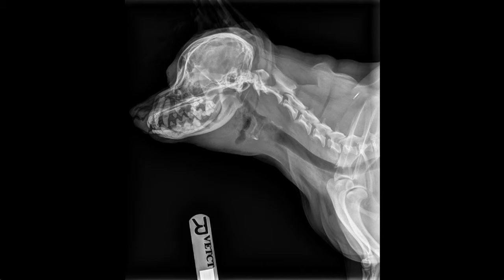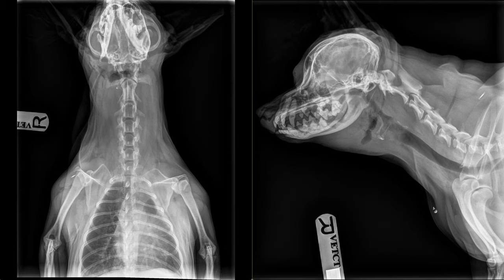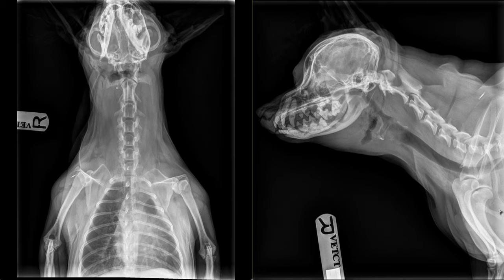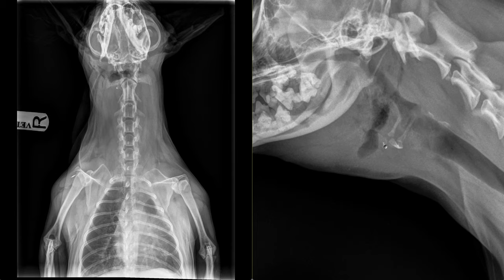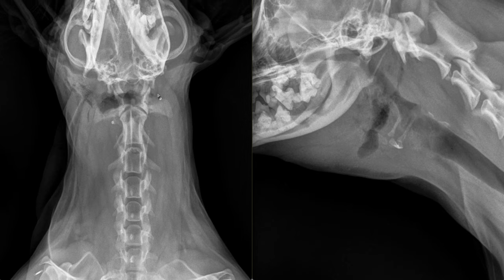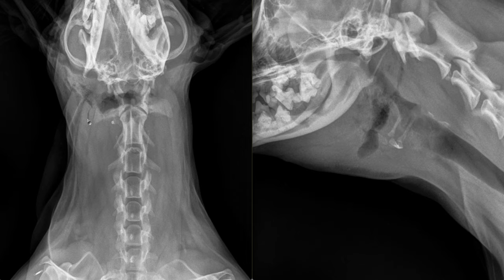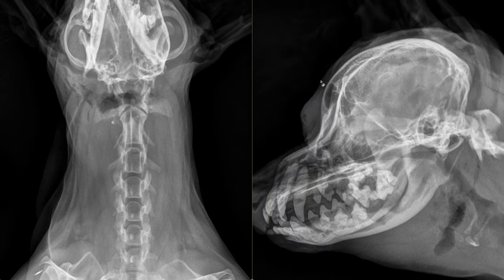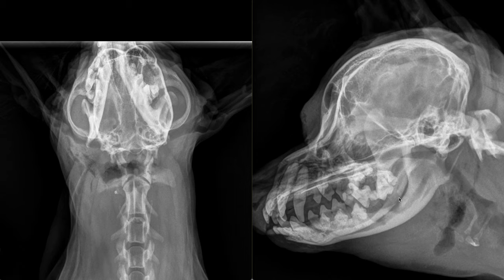It's Your Case - 5yo FN Maltese who has been attacked by a larger dog (BDLD- Big Dog Little Dog).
Welcome back to It's Your Case! 🔎

Concluding our November theme of "Skull-king around", in today's case, Dr Amy Zalcman presents a 5yo FN Maltese who was transferred from her vet for continued care following being attacked by a larger dog (BDLD- Big Dog Little Dog).

To take part, simply watch the video explanation to interpret the radiographs and to see the radiographs in further detail, be sure to read the case report 🔗